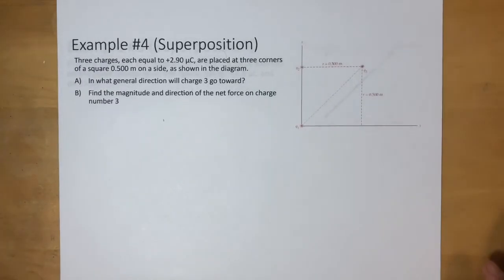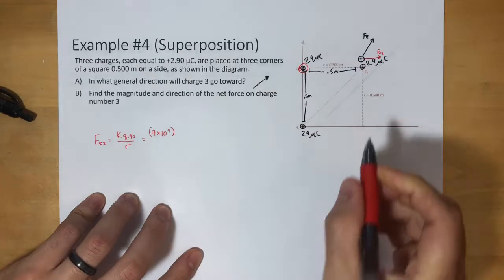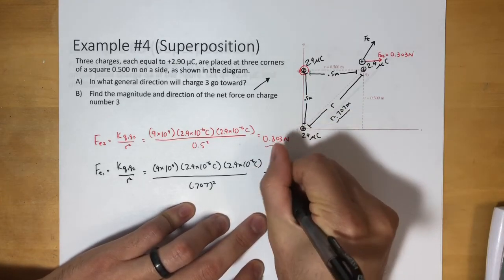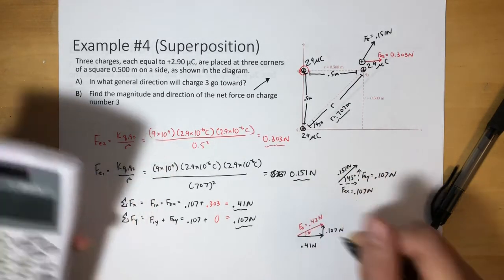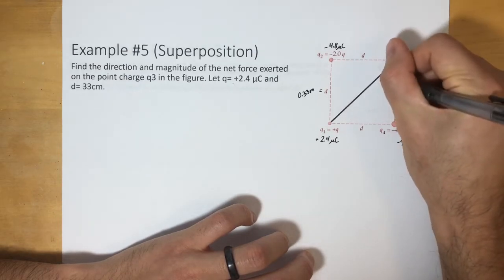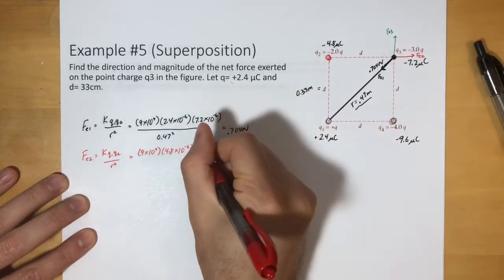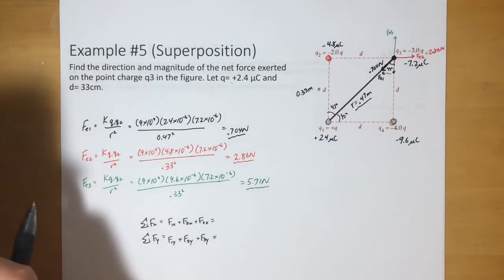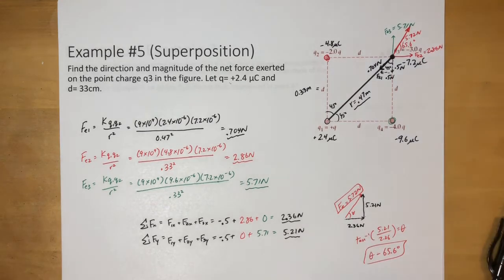Electric Forces, Fields, and Charges 2 - 4-5